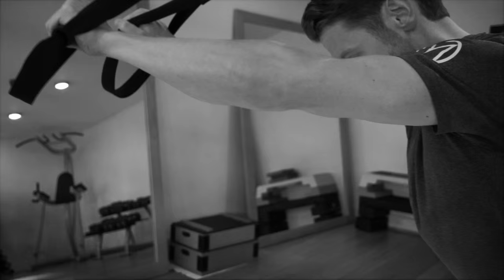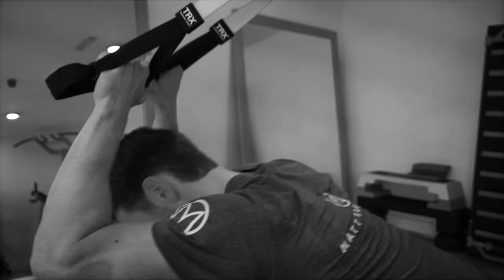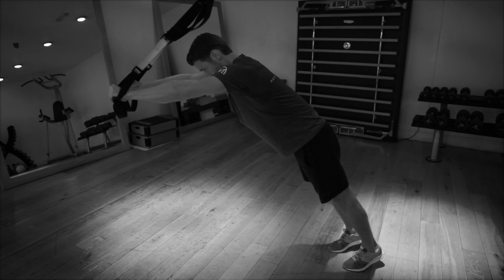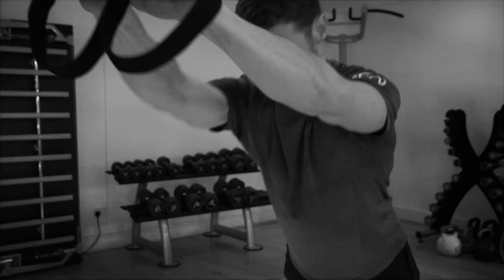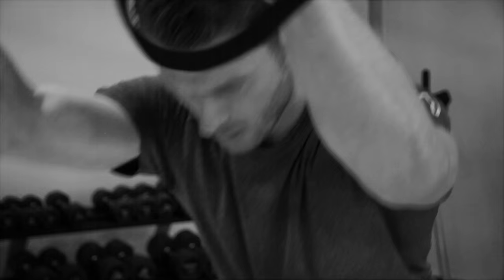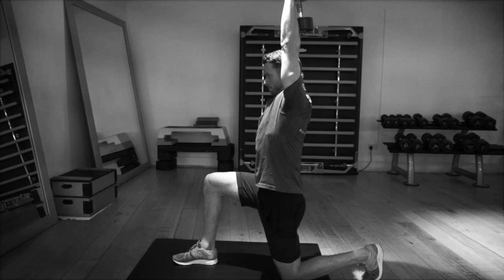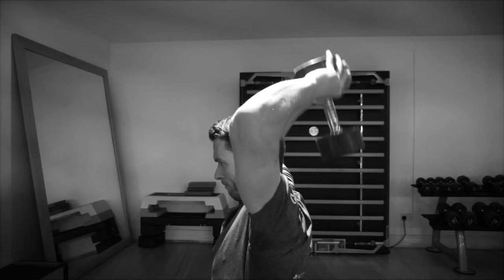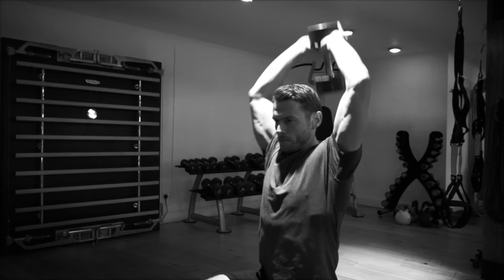How to bulk up your arms with Matt Roberts Personal Training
Rob from Matt Roberts Personal Training guides us through the best exercises and techniques for bulking up your arms.